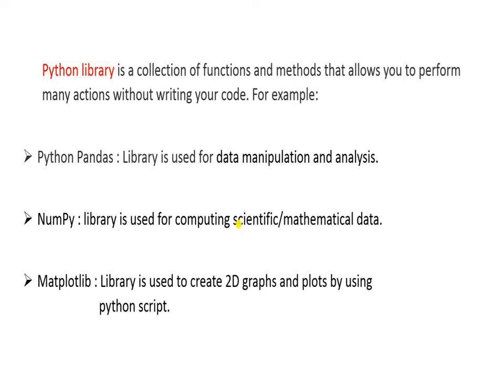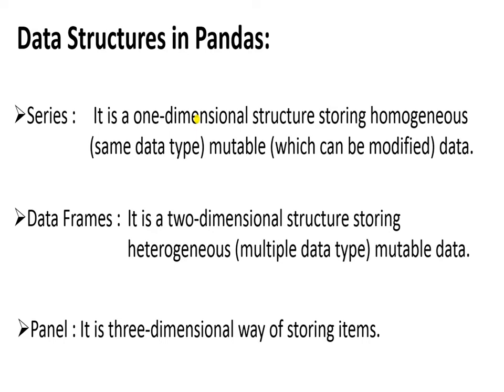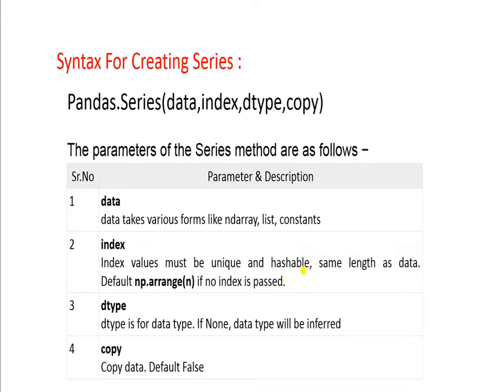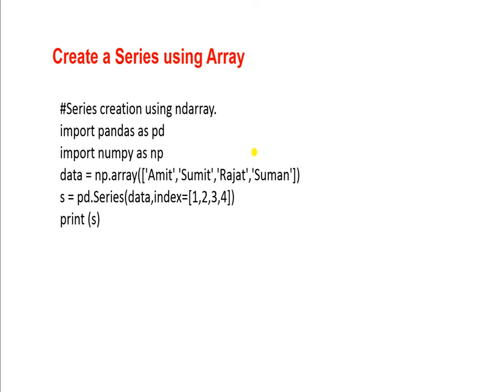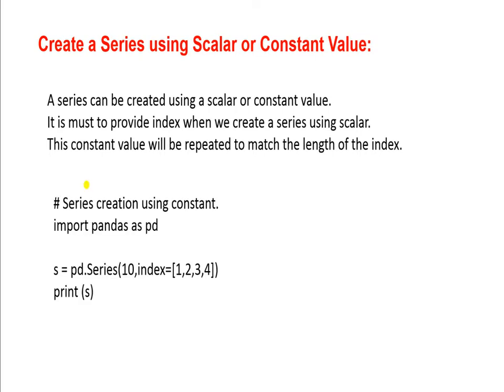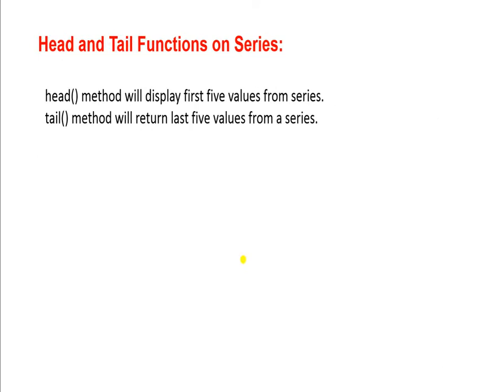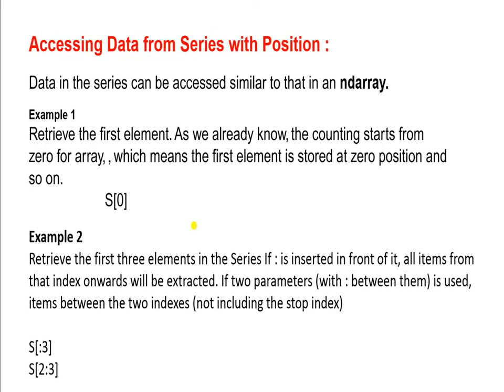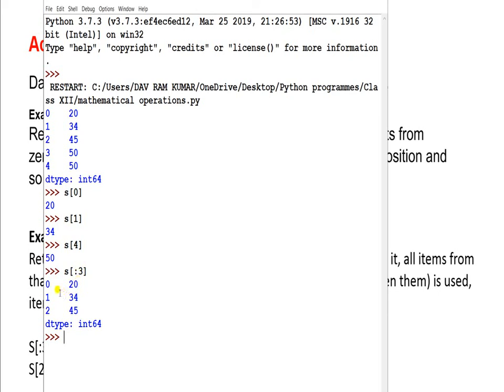Data Handling in Python Using Series